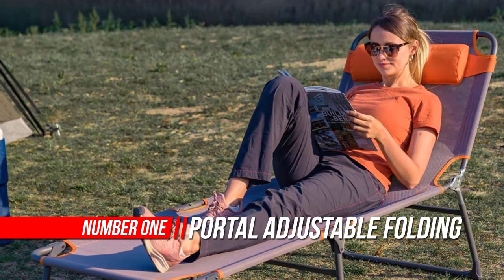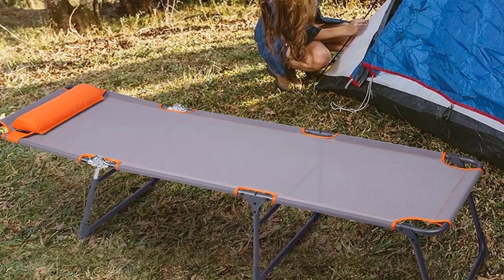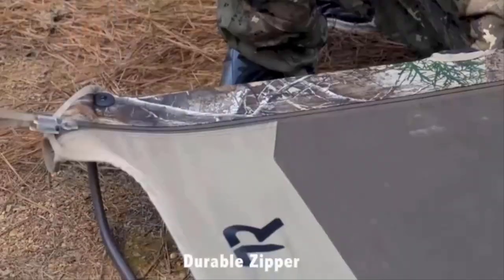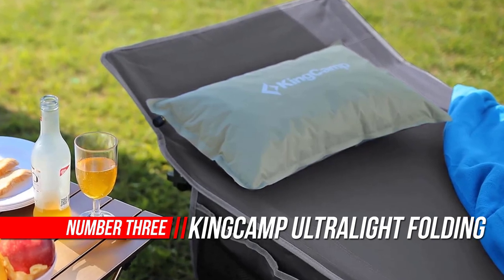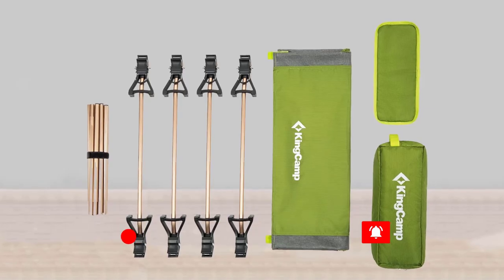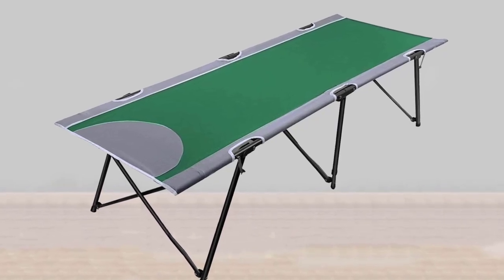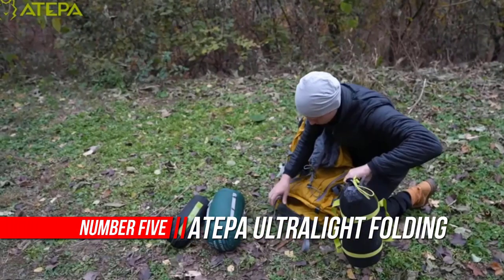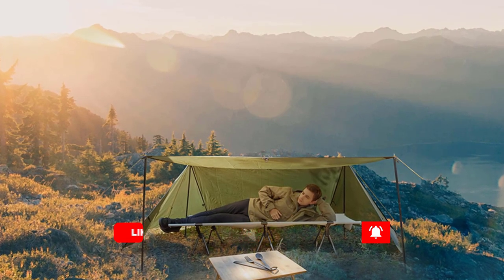Top 5 Best Portable Camping Bed Review in 2023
Best Portable Camping Bed
1.PORTAL Adjustable Folding Reclining
2.TETON Sports Camping Cot
3.KingCamp Folding Camping Backpacking Cot
4.PORTAL Portable Adults Outdoor Bed Camp Cots
5.ATEPA Ultralight Folding Camping Cots